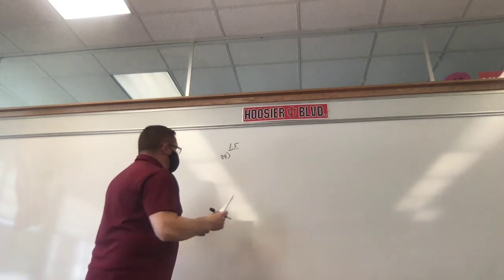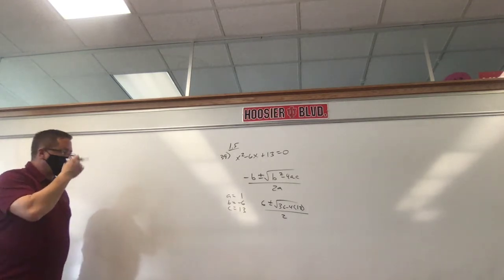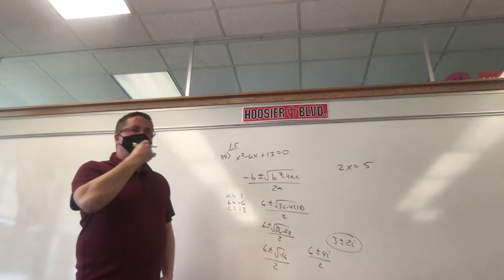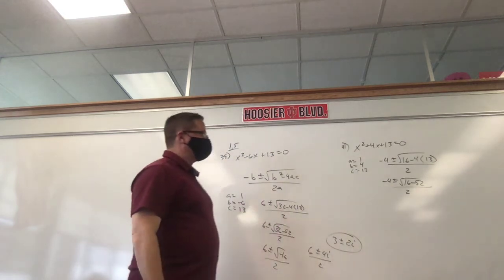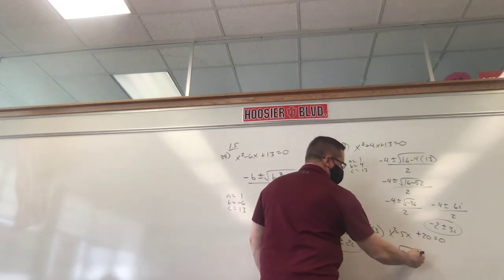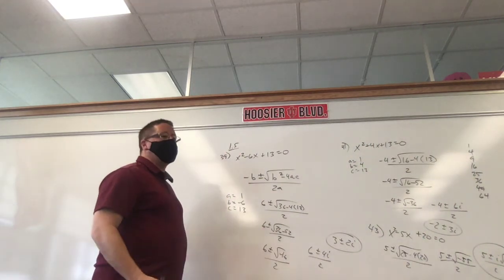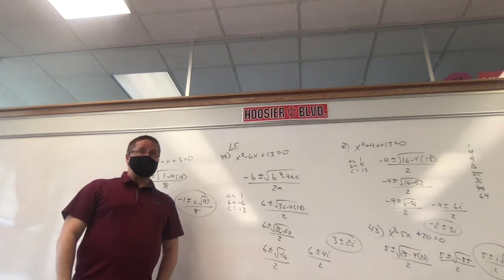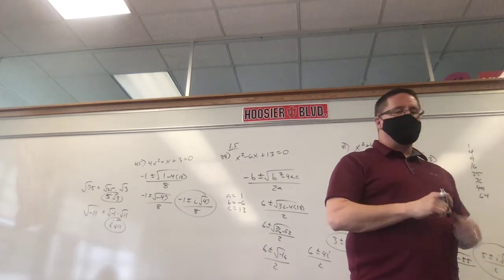3:1:21 FST Lecture Section 1 5 part 3